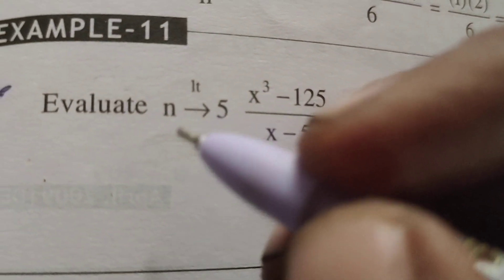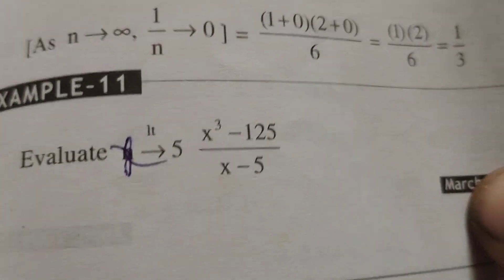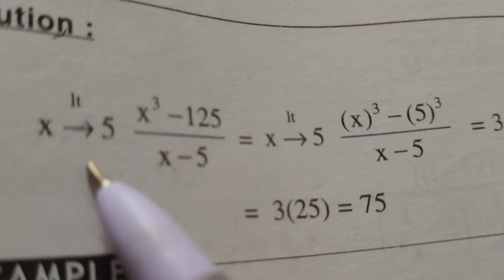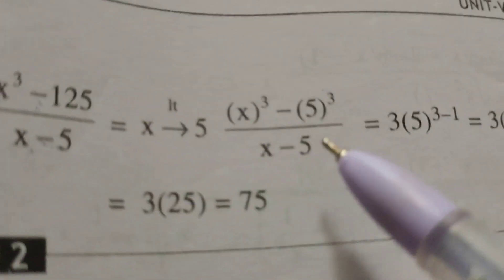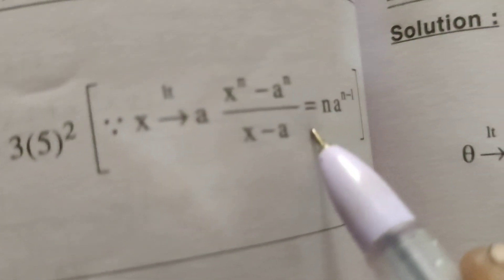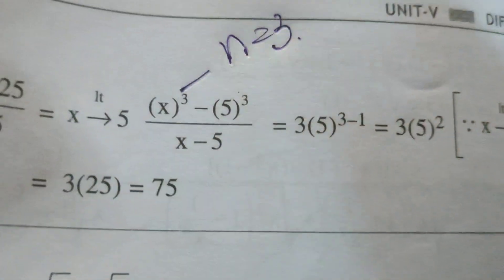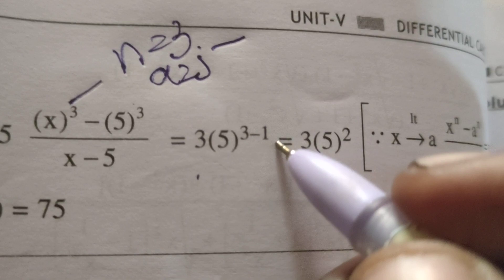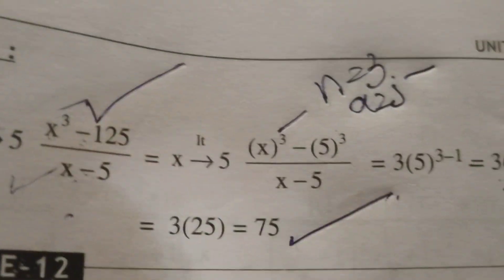Evaluate the limits problem